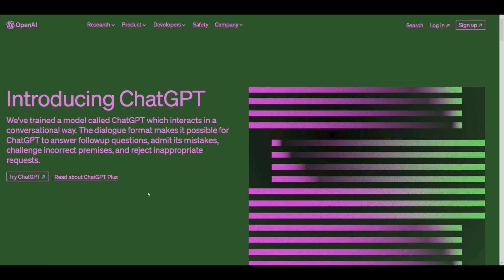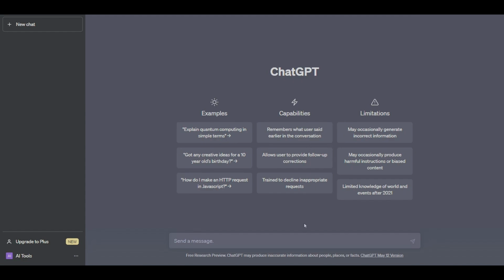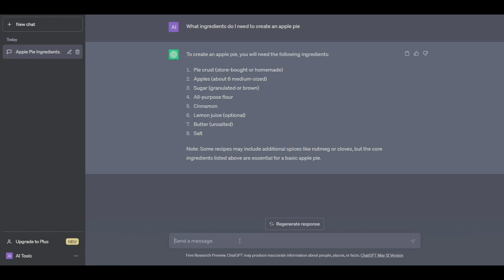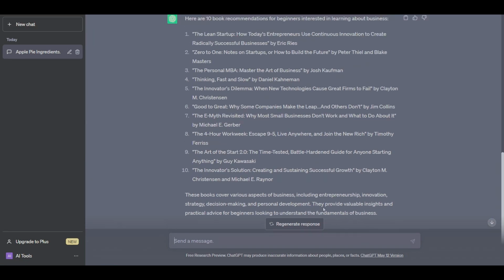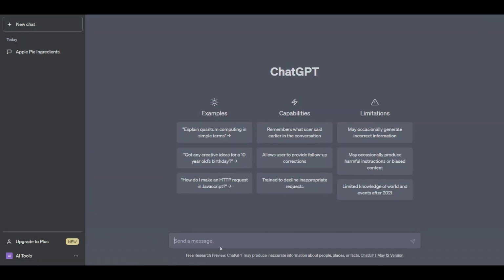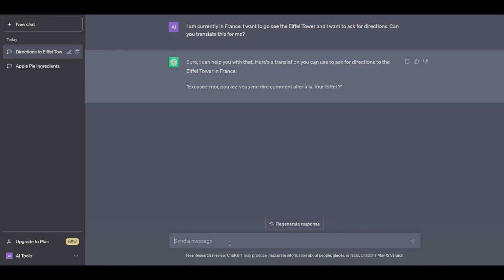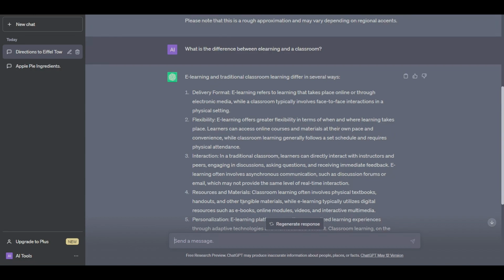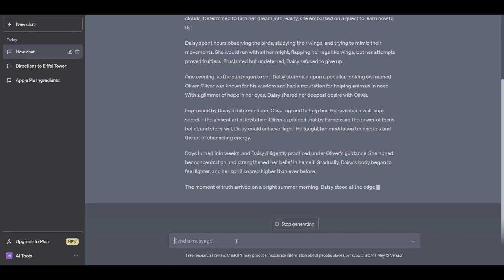ChatGPT Tutorial: How to Use ChatGPT for Beginners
Hope you enjoyed this video about ChatGPT Tutorial: How to Use ChatGPT for Beginners.